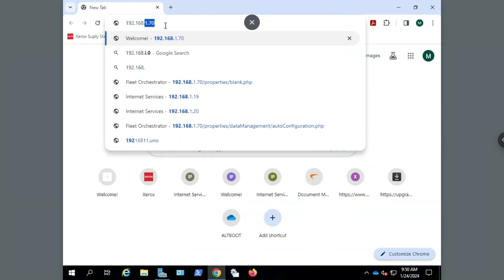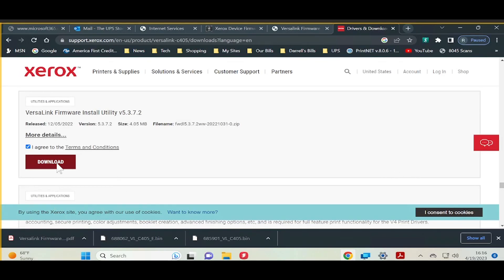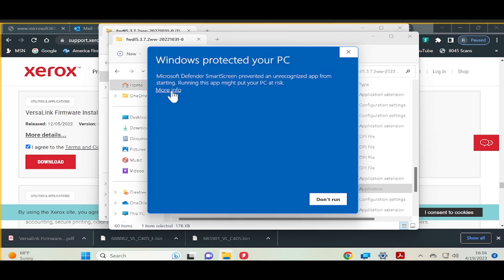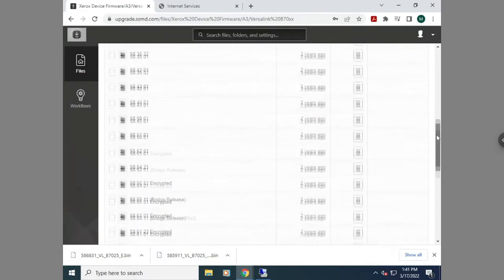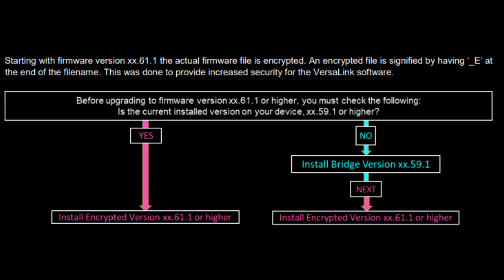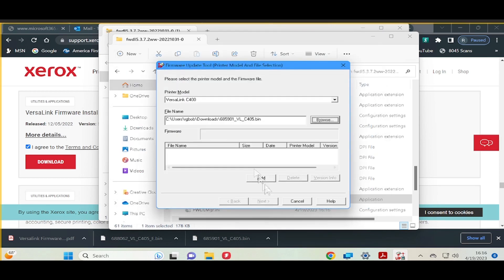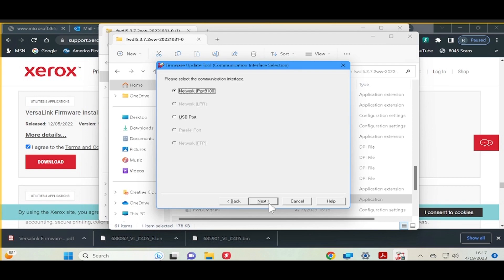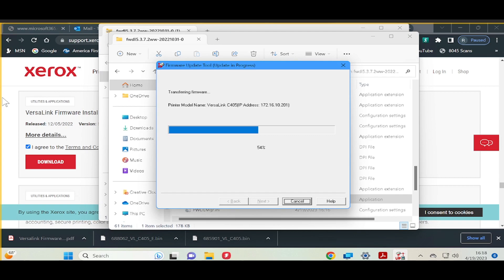Perform Firmware Upgrade Xerox Versalink/Phaser/WorkCentre w/ Windows Firmware Install Utility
In this video I will show you how to update Xerox Versalink. Phaser, or Workcentre using the Windows Firmware Install Utility. I would only recommend utilizing this method if you are on an old version of a Xerox Versalink. If you are on a phaser or workcentre, this will be the best method. If you are on a later version of Xerox versalink, refer to my firmware upgrade video where I show you the easier method of updating firmware. Start by opening a web browser on your computer an type in the IP address of the printer. Select the Login Button and then login as administrator. Go to the System Icon and go to Software Update. Make sure that Software updates are enabled. If they aren't, select the enable button. Then, you will need to download the Firmware Utility. You can find it by googling the Versalink Firmware Install Utility, or locate it on Xerox.com. Once downloaded, Extract the files. Then, open the Exe file. If you are prompted with a security message, select Run Anyway. Now that the tool is open, select the Printer Model drop-down menu and select your printer. Then, we will need to open the file. Before we select the file, I want to explain a concept real quick. On the Versalink Series, we need to make sure it is on the Bridge Release or later. If it's not on a later version than the bridge release, you will need to do two upgrades. First an upgrade to the bridge release and then the second update you can go to the highest release possible. The reason for this is because the bridge release makes the software encrypted, which they did later in the series of updates. An example of this is installing the 58.59.11 Bridge Release first and then after that upgrade is complete, I will install the latest version. Lets go back to the firmware upgrade utility and choose our file. If you are upgrading to the bridge release first, make sure to choose that file. Once the file is chosen, select Add. The lower portion of the window will be populated with the File Name, Size, Date, and Printer Model. Click Next. Select Port 9100 do the upgrade via the web and then select Next. If you want to do via USB you can, but you will need to have the USB cable connected from the printer to the computer. The Network method is the best and most common method done. Once you are on the next screen, type in the IP address of the device and select Next. The Firmware update status will then appears on the Update in Progress screen. The printer control panel also shows the Firmware update status. You will see a message "An authorized user is making changes to this device, Please wait... IMPORTANT: Do not close the Window or interrupt the printer while it upgrades.